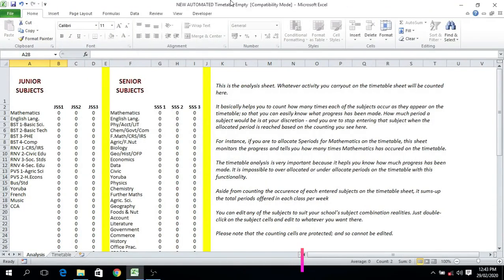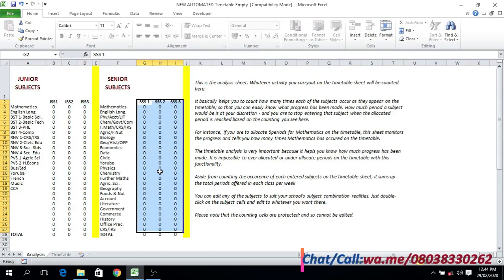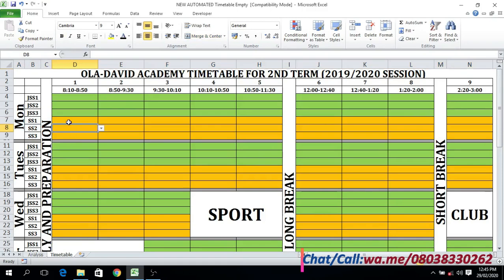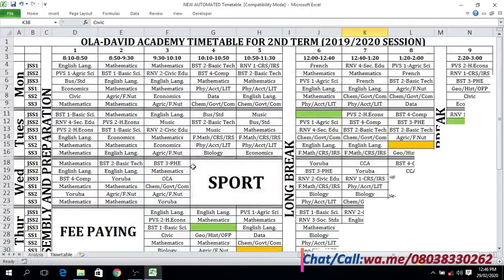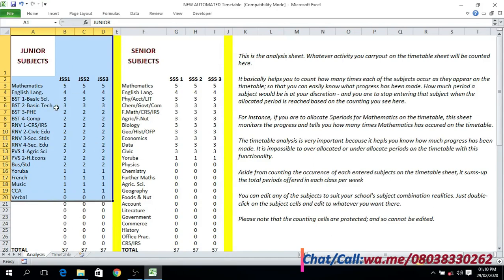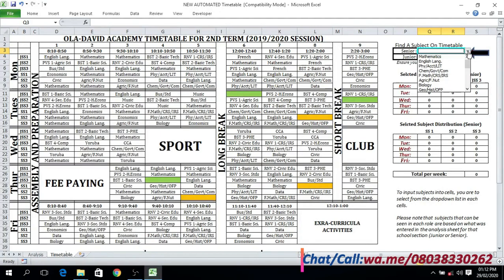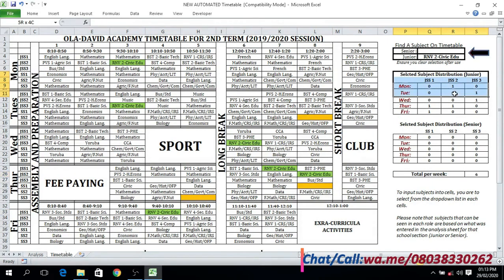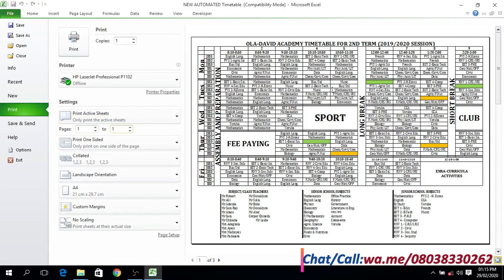Excel Sch Timetable Planner Pt2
You can save yourself the headache and sleepless night by using this timetable automated program prepared in Ms excel.

No subscription or recurrent payment. It's onetime payment for lifetime.